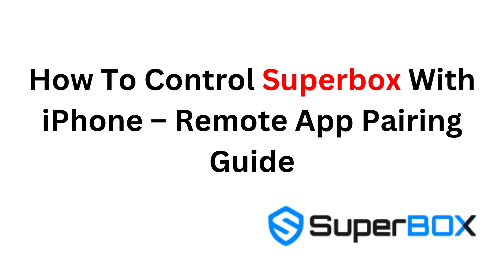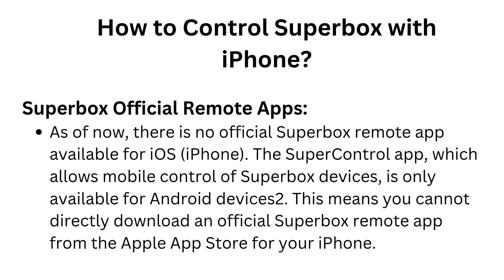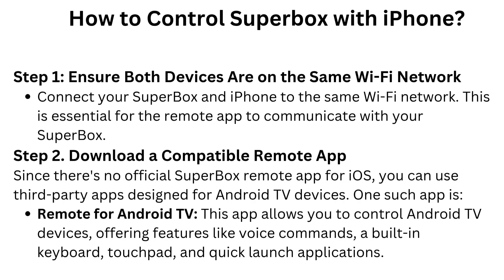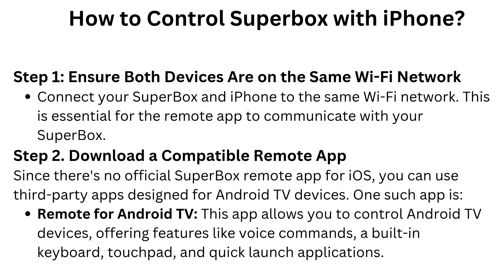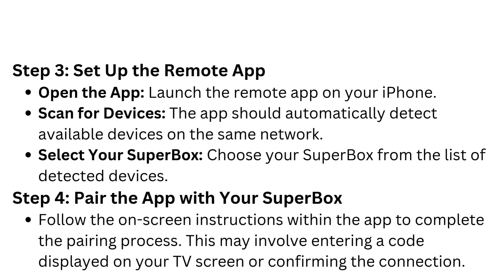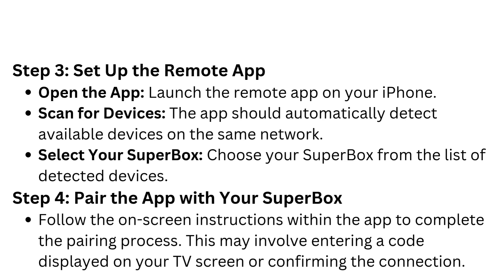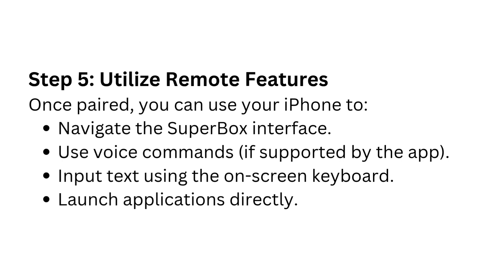How To Control Superbox with iPhone – Remote App Pairing Guide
In this comprehensive tutorial, we will guide you through the simple process of connecting a mini keyboard to your Superbox for an effortless wireless setup. Whether you're looking to enhance your streaming experience or improve your productivity, this video covers all the essential steps to ensure a smooth connection.